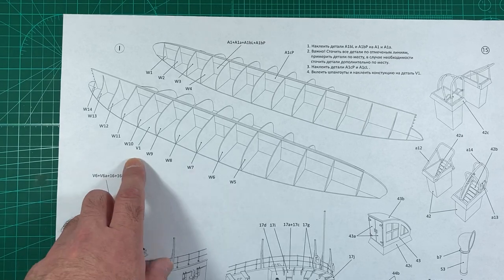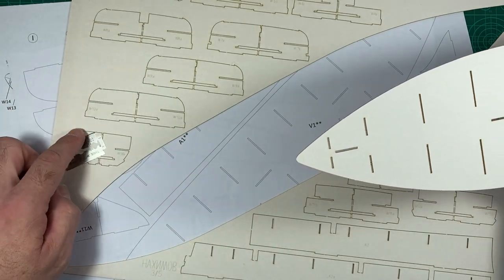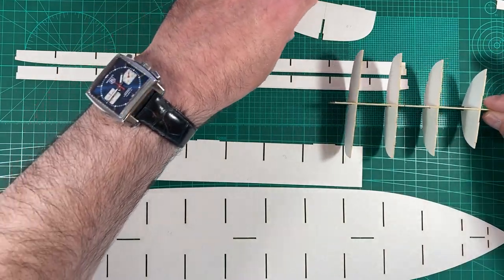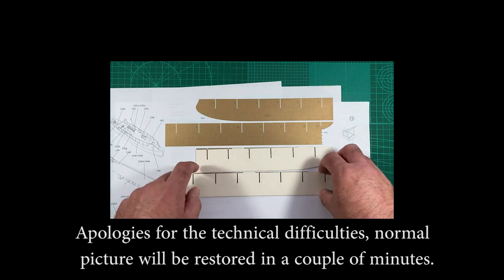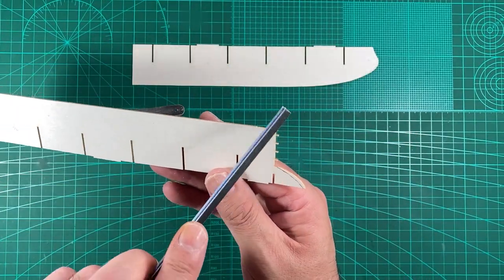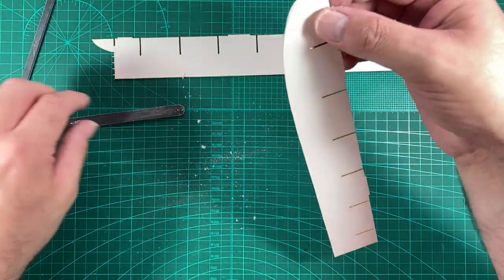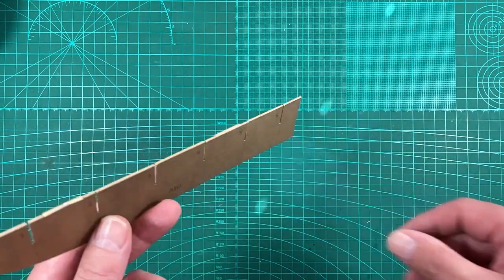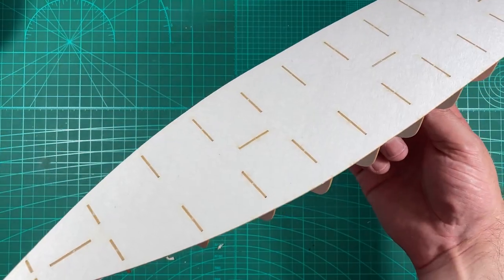Admiral Nakhimov, Paper Model, 1/200 Scale, Part 2, Lower Hull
In this part, I show how I assemble the lower hull using the laser cut forms.  It probably isn’t the only way or maybe not the best way but it works for me.